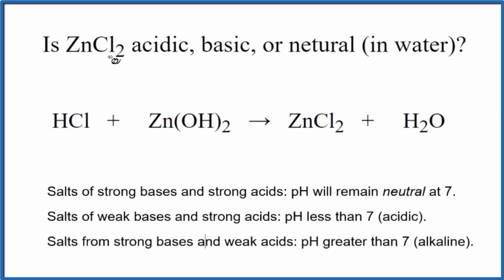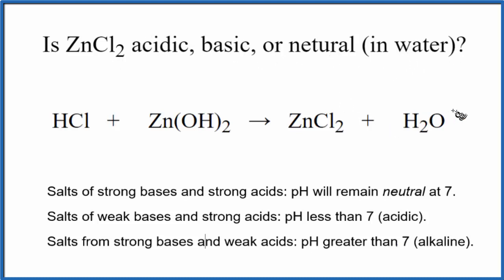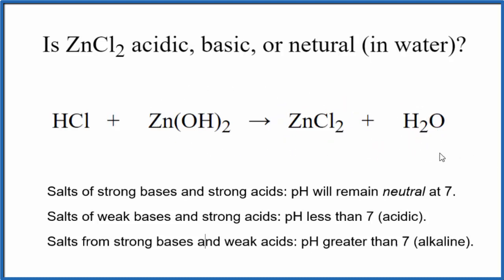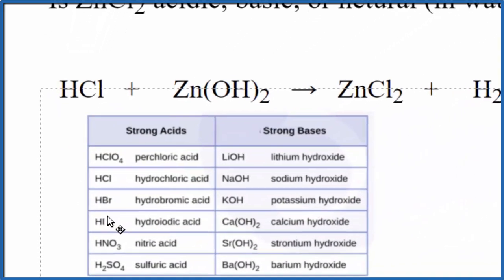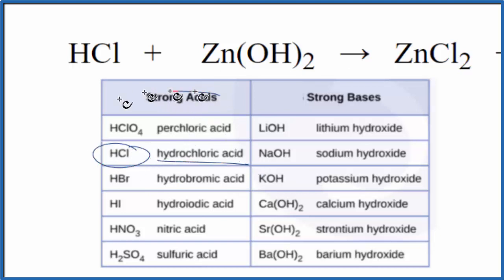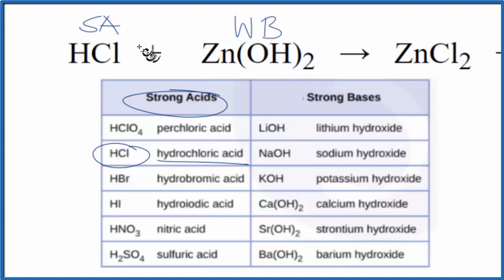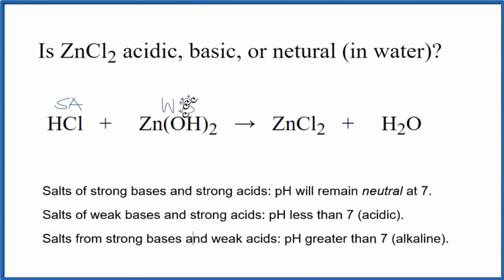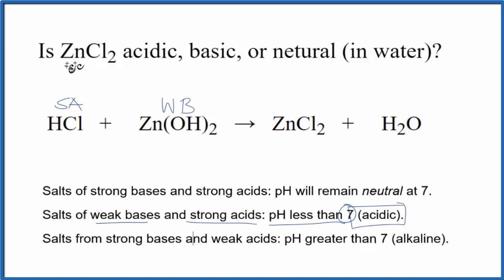Is ZnCl2 acidic, basic, or neutral (dissolved in water)?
To tell if ZnCl2 (Zinc chloride) forms an acidic, basic (alkaline), or neutral solution we can use these three simple rules along with the neutralization reaction that formed ZnCl2 .

First we need to figure out the acid and base that were neutralized to form Zinc chloride. The equation for ZnCl2 is:

HCl + Zn(OH)2 = ZnCl2 + H2O
It is also useful to have memorized the common strong acids and bases to determine whether ZnCl2 acts as an acid or base in water (or if it forms a neutral solution).

Strong acids: HCl, H2SO4, HNO3, HBr, HI, HClO4
Weak acids: HF, CH3COOH, H2CO3, H3PO4, HNO2, H2SO3
Strong Bases: LiOH, NaOH, KOH, Ca(OH)2, Sr(OH)2, Ba(OH)2
Weak Bases: NH3, NH4OH
Note that we are talking about whether ZnCl2 is an acid, base, or neutral when dissolved in water.

Based on these rules, the solution of ZnCl2 dissolved in water is acidic.